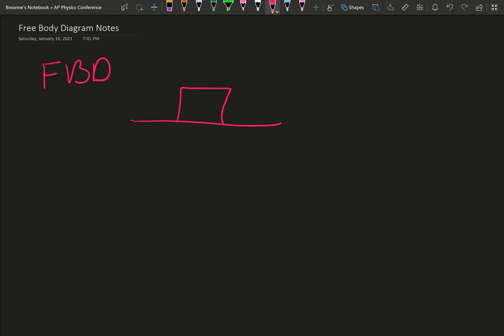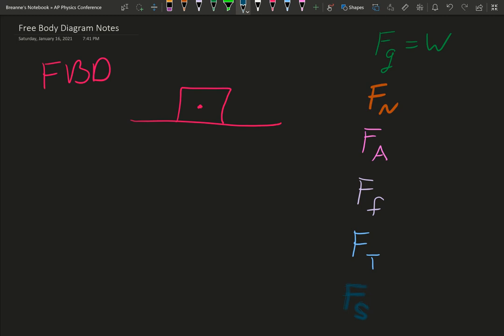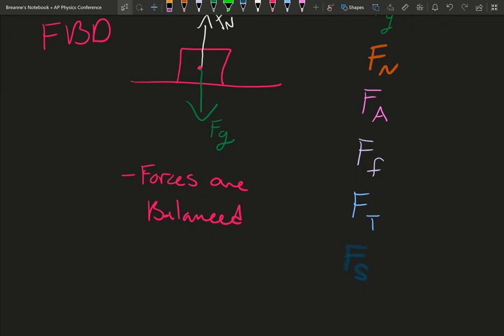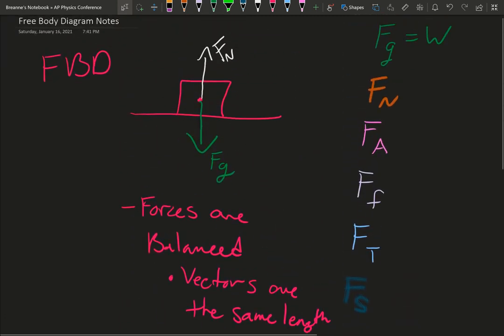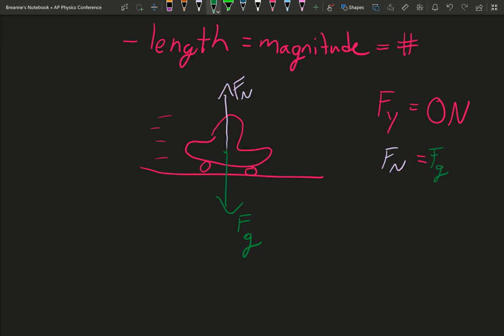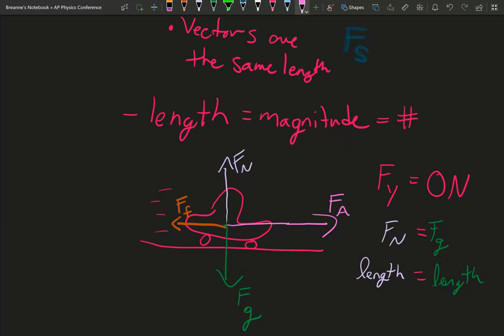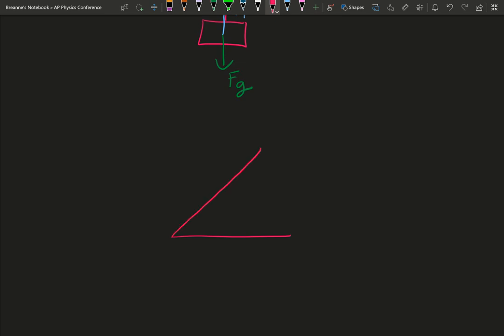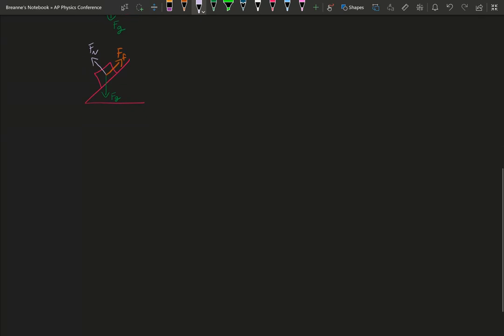Free Body Diagram Notes